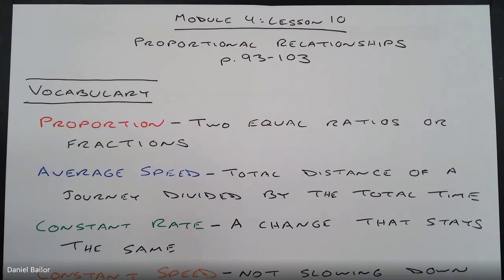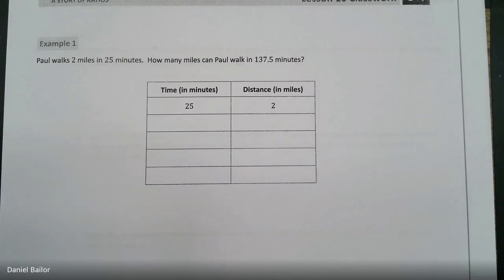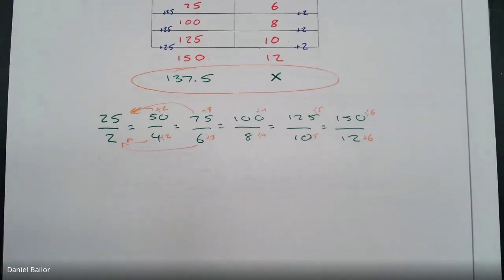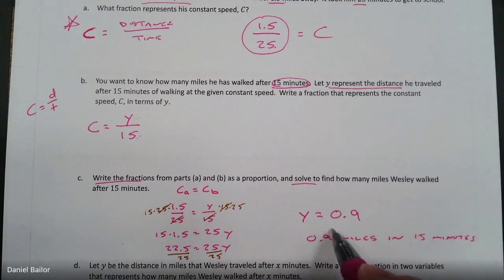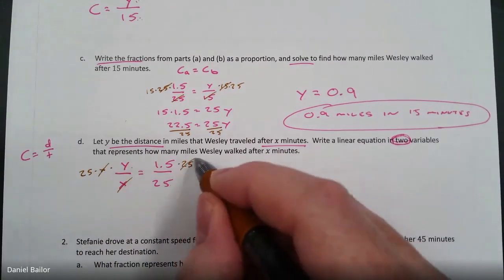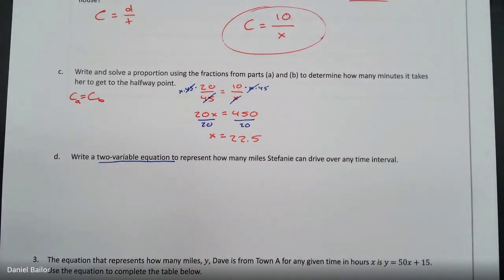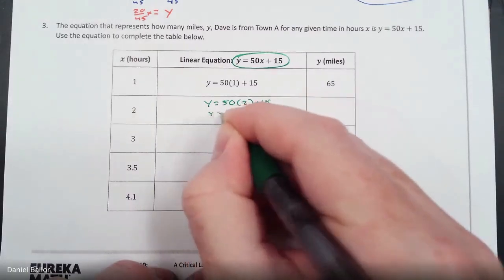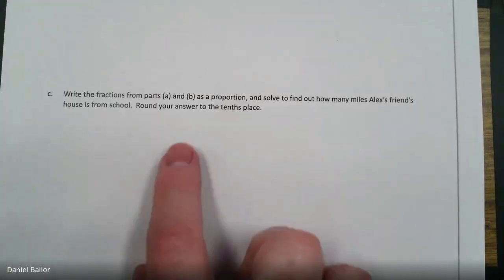8th Grade Eureka Math Module 4: Lesson 10 - Proportional Relationships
8th Grade Eureka Math Module 4: Lesson 10 - Proportional Relationships